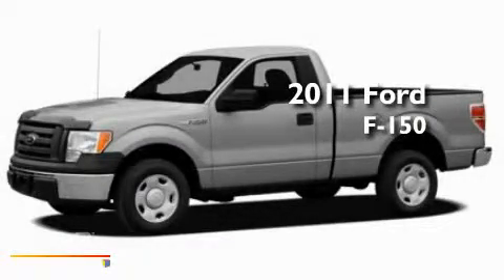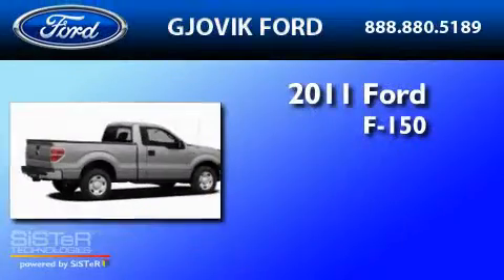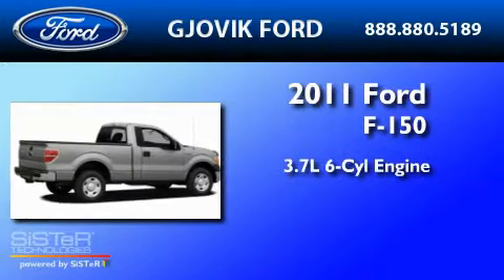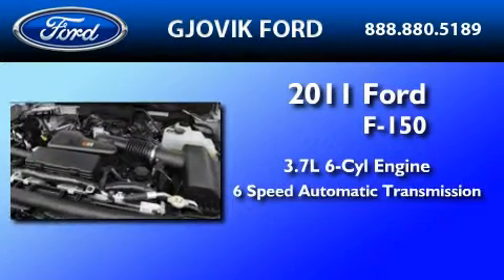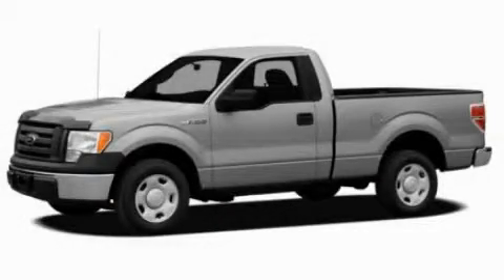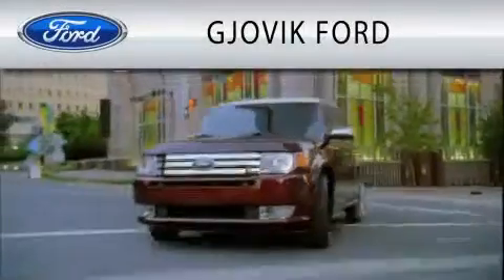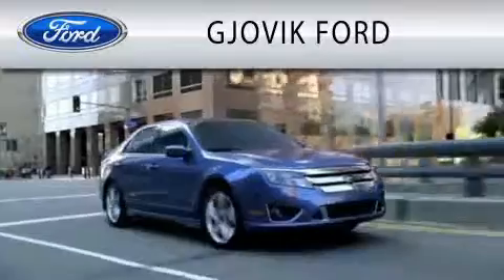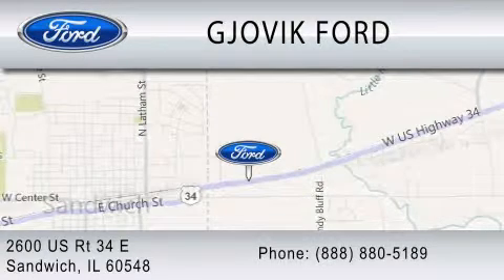2011 FORD F-150 Sandwich IL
Year : 2011
 Make : FORD
 Model : F-150
 Engine : 3.7L V6
 Trans . : AUTO 6SPD
 Exterior : RED CANDY METALLIC
 Miles : 5
 Interior : GRAY
 Stock : 64131